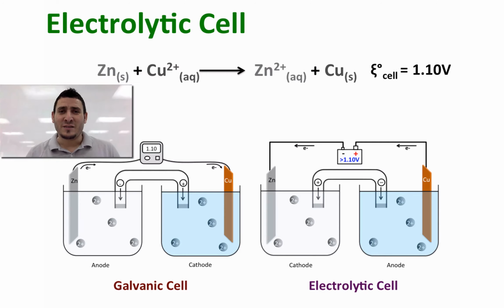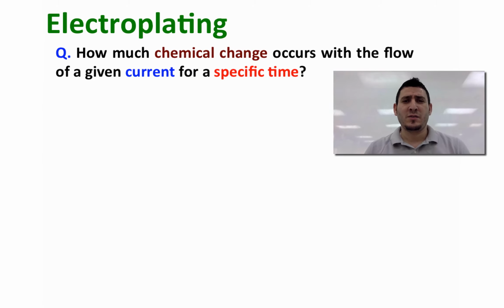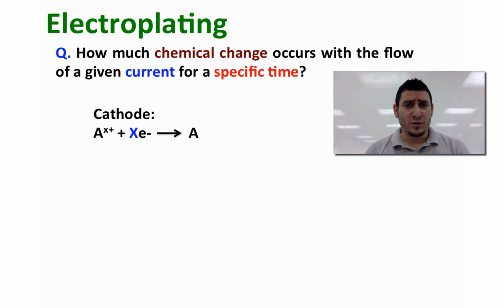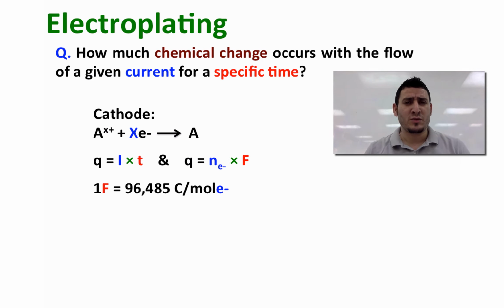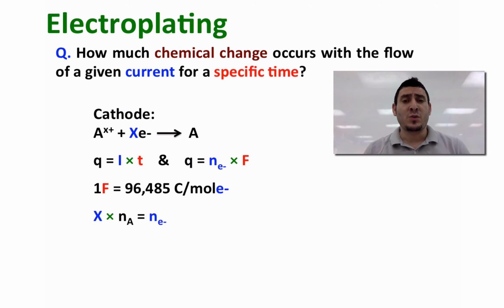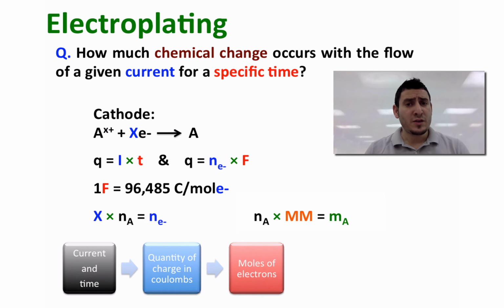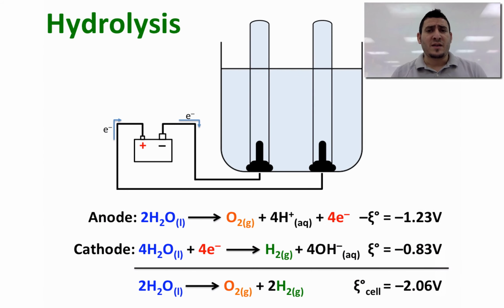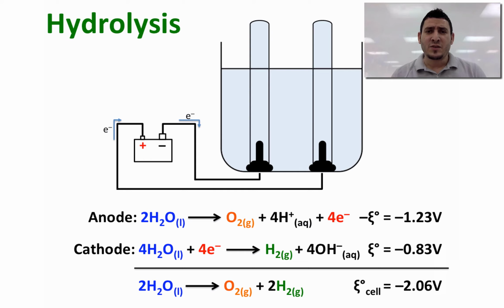Electrochemistry Electrolysis, Electrolytic Cell & Electroplating 1